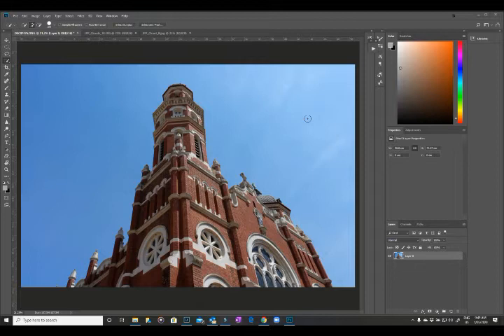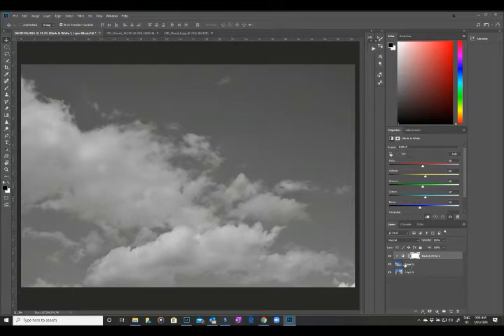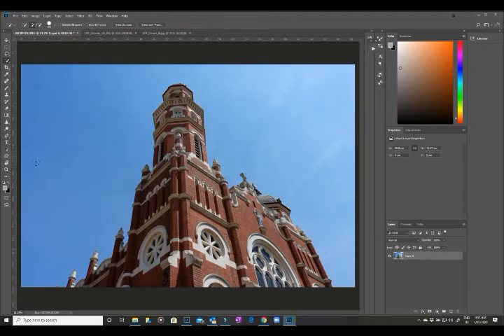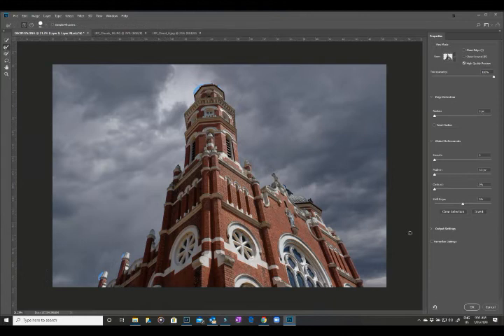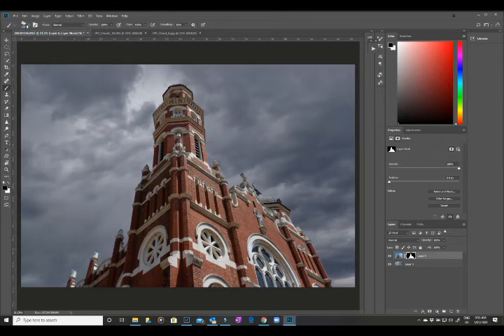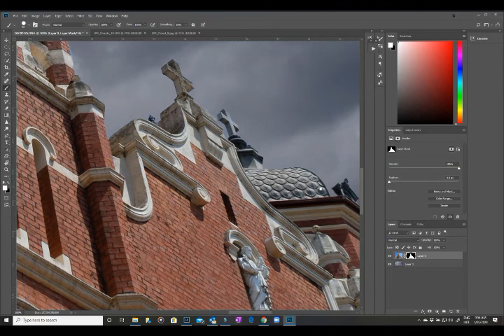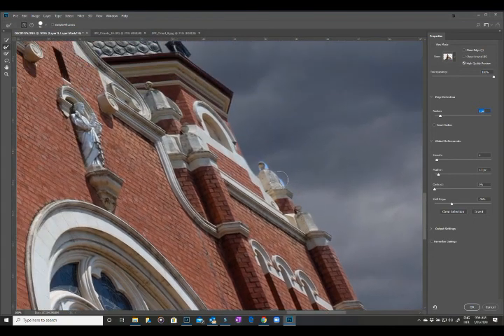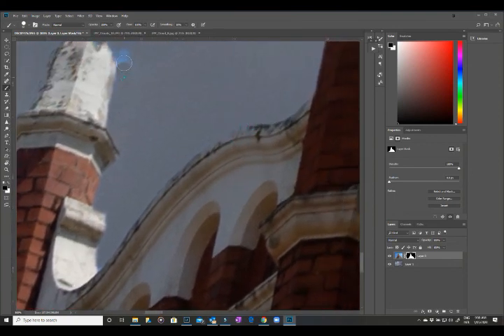Sunday Snippets - Sky Replacement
Two slightly different ways to change up the sky in your images to add depth and interest.